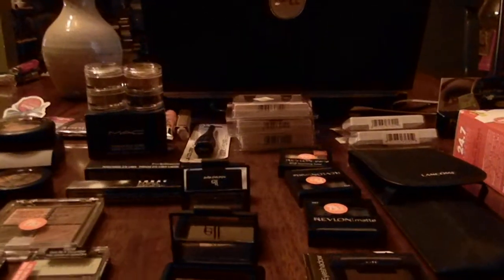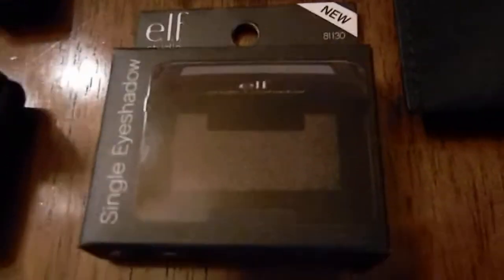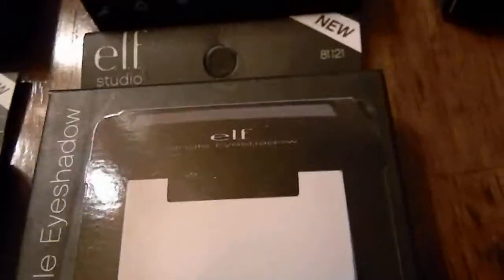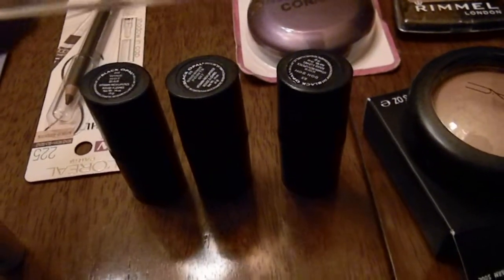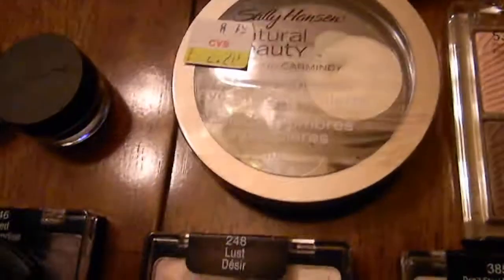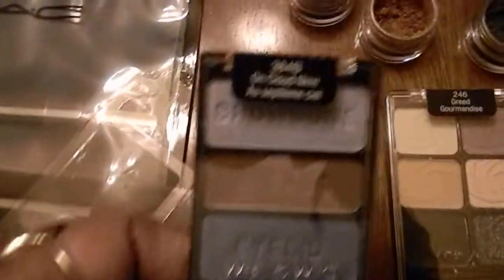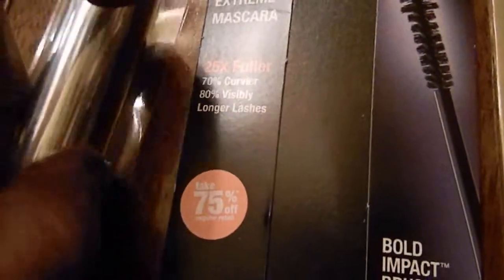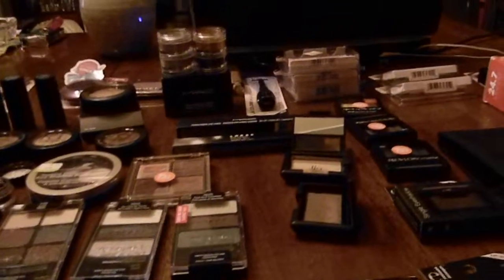Collective Haul (Mac, Elf, Wet n Wild, Paula Dorf, Ect)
CVS

These are products that I've acquired over the last 3 months! I shouldn't be buying any makeup because I'm trying to get away from just having stuff. I must confess I did give a lot away to my daughter and grandbrats after they were burned out.